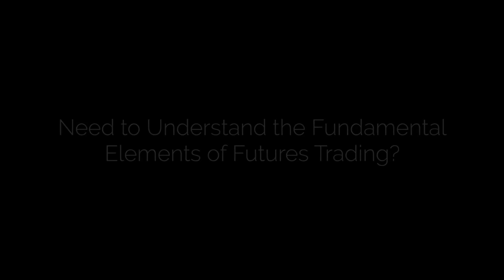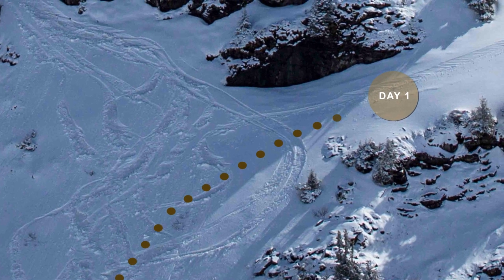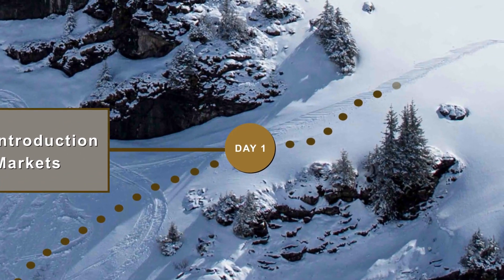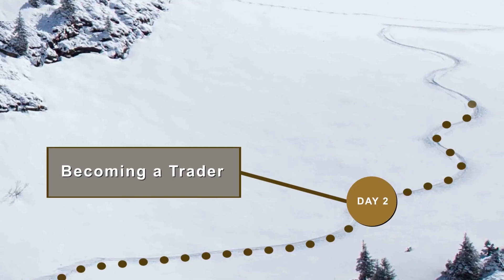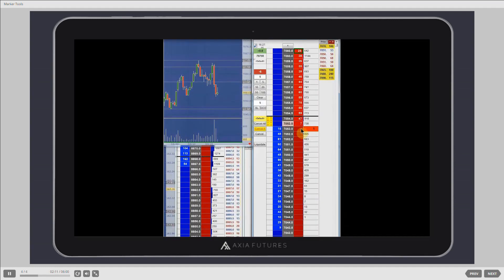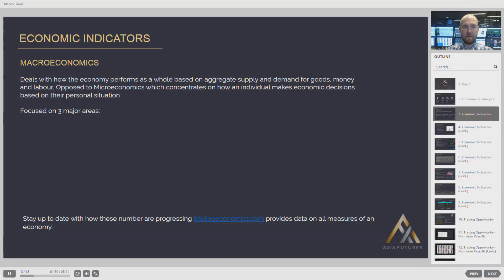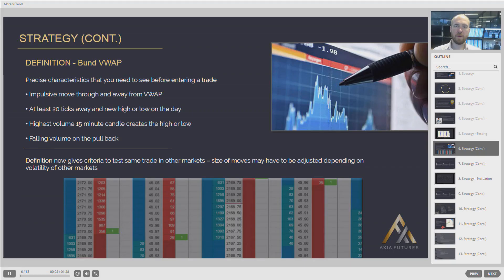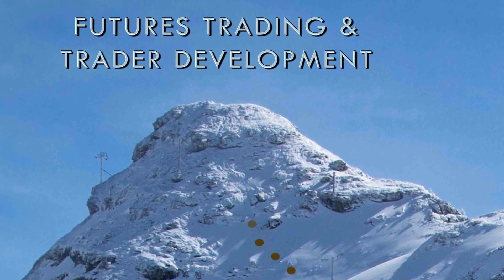Futures Trading & Trader Development - Trading Course Preview | Axia Futures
Gain access to more than 50 streams like this per month with professional traders. That's a total of over 1500 mins at £60 per month, equaling just £1.20 per stream.